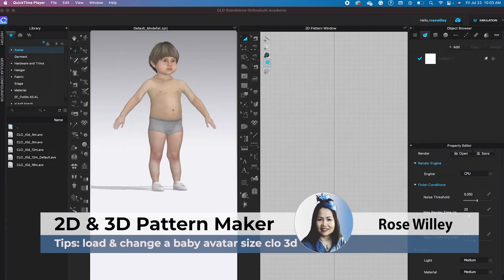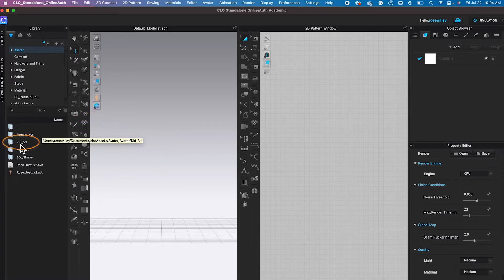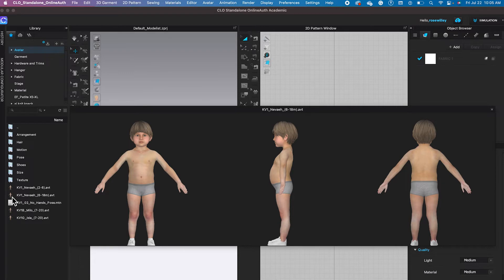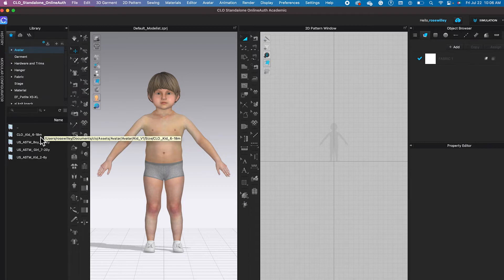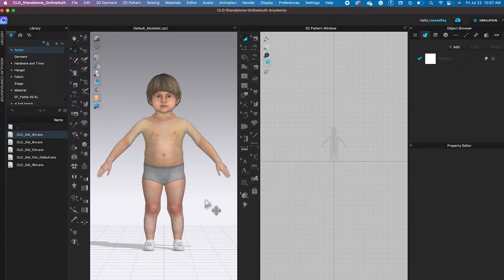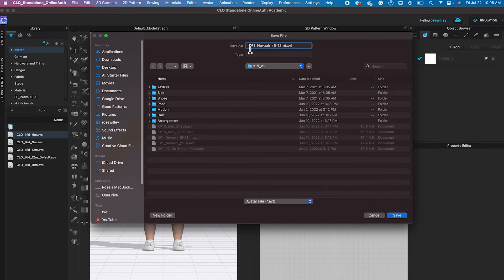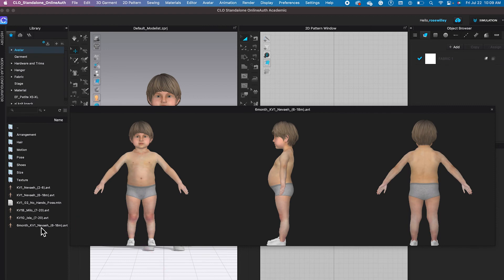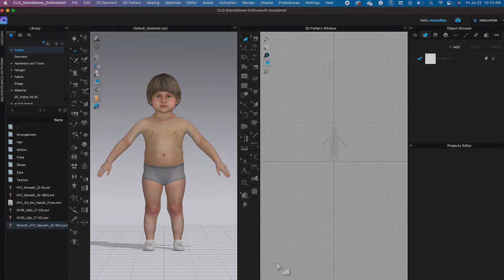CLO3D | Where is clo 3d baby avatar free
Hello Designistas, today's topic, I will share with you how to find the baby avatar in clo3d as well as some cool tips on how to change the avatar's size and finally delete and reload the avatar into the clo3d workspace step-by-step.

💻 Computers for CLO3D/Adobe Creative Cloud:
Laptops for CLO3D and Adobe Creative Cloud:

Fabrics:
100% Cotton | Holiday, Winter and Christmas Fabric